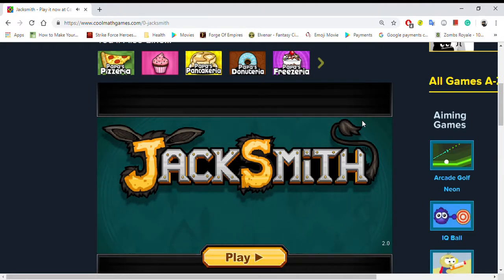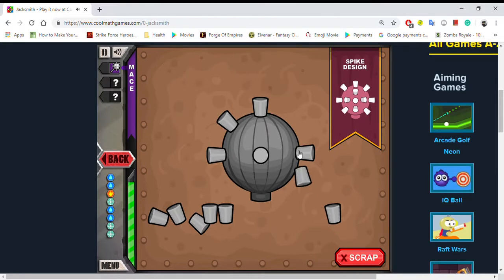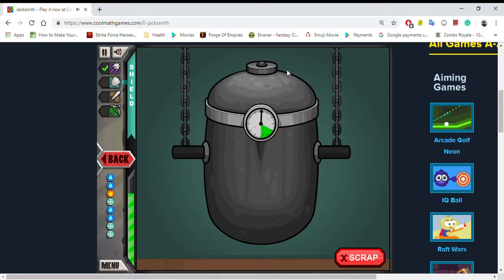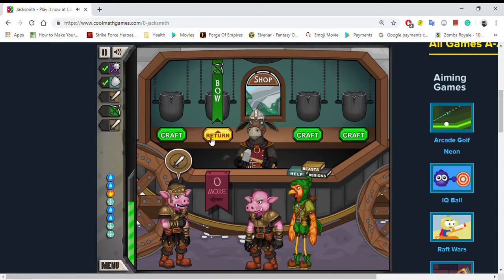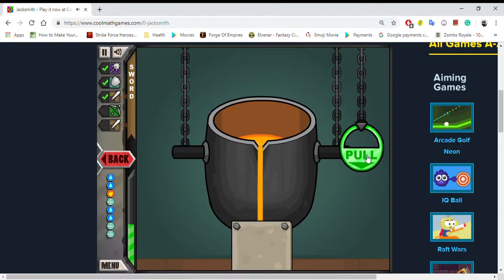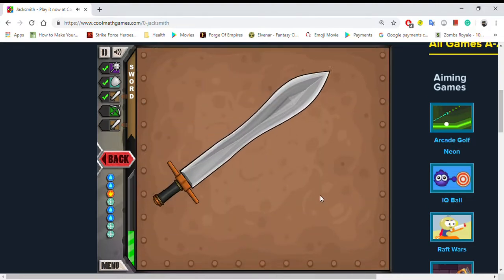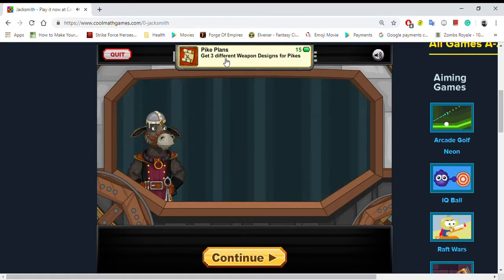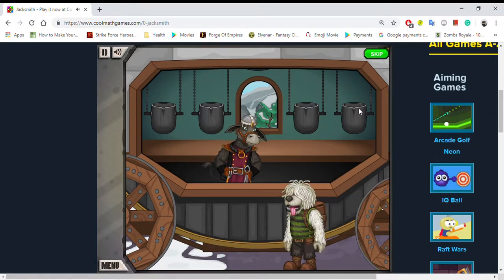Jacksmith Episode 9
I unlocked the repair bomb.